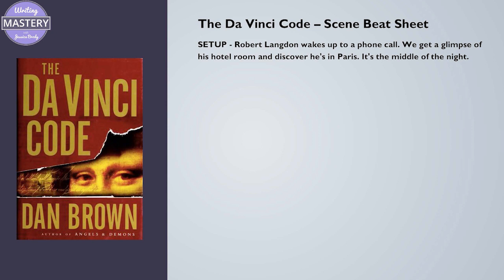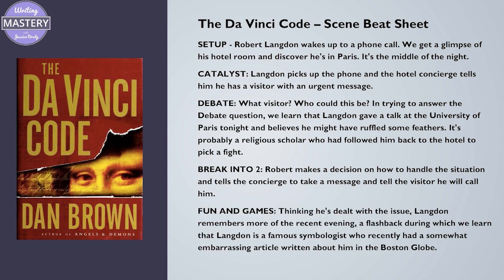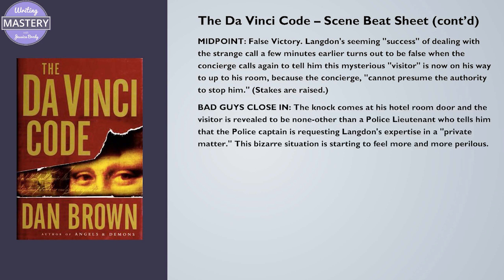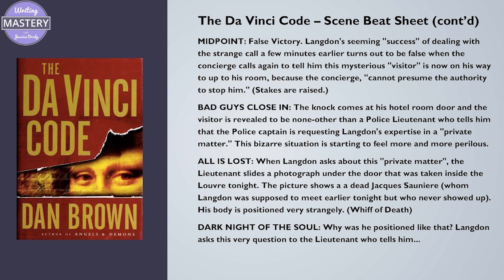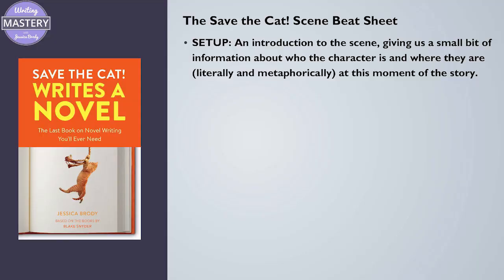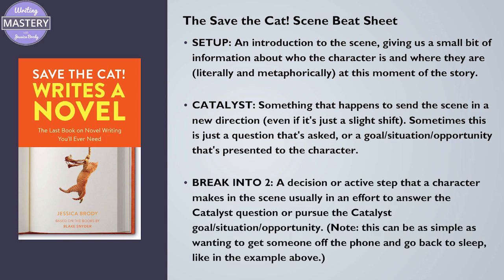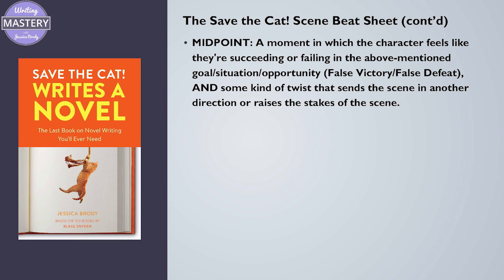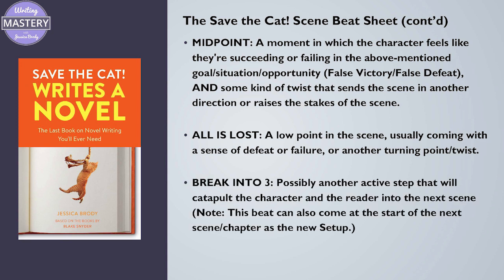How to Use the Save the Cat! Beat Sheet to Write Scenes and Chapters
Use the popular Save the Cat! beat sheet to make the scenes and chapters of your novel more riveting! From the author of Save the Cat! Writes a Novel!

**SAVE THE CAT! SCENE BEAT SHEET BLOG POST**

✍️ FREE RESOURCES FOR WRITERS:

◦ Save the Cat! Starter Kit

🖥️ MY ONLINE, ON-DEMAND WRITING COURSES:

◦ The Official Save the Cat!

📚 BOOKS FOR WRITERS:

◦ Save the Cat! Writes a Novel
◦ Save the Cat! Writes a Young Adult Novel

💁🏻‍♀️ ABOUT ME:

Jessica Brody is the author SAVE THE CAT! WRITES A NOVEL as well as more than 20 novels for teens, tweens, and adults, published by Simon & Schuster, Random House, Macmillan, and Disney Press. Her books have been translated and published in over 23 countries and several have been optioned for film and TV. She is the founder of the Writing Mastery Academy, an innovative online learning platform for fiction writers.